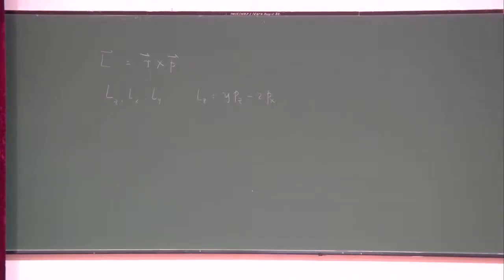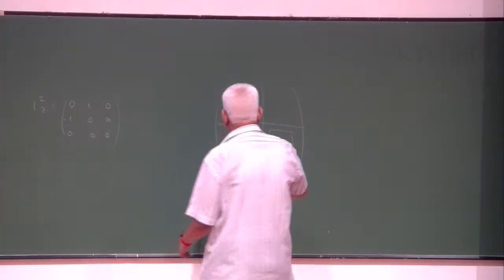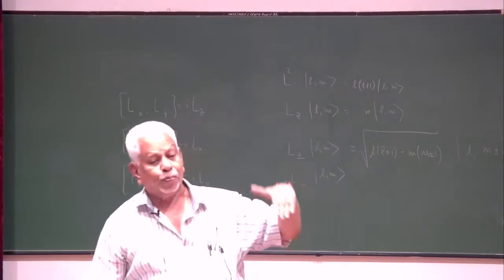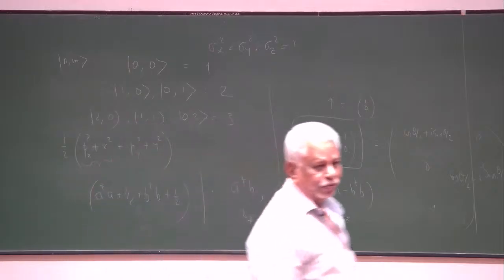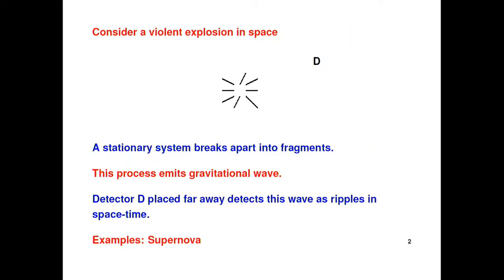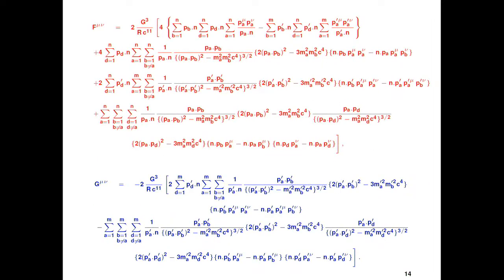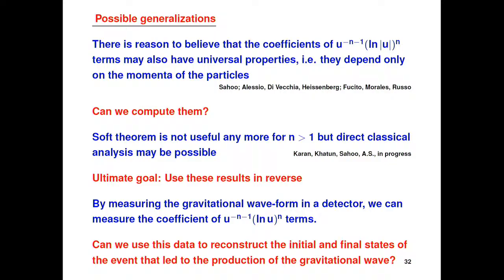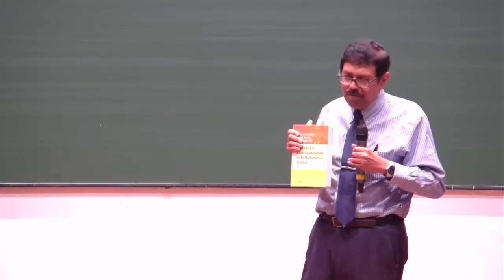Alladi Ramakrishnan centenary lecture series